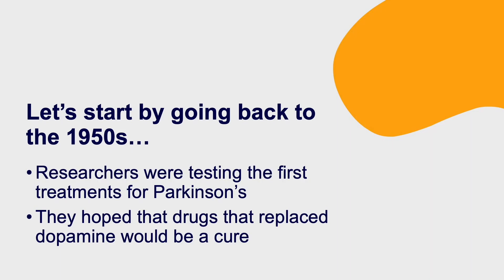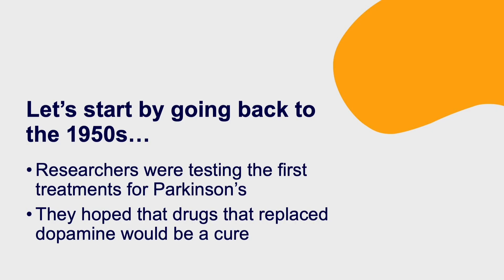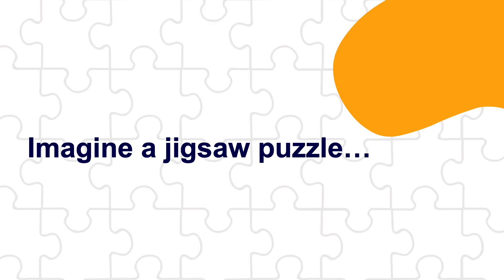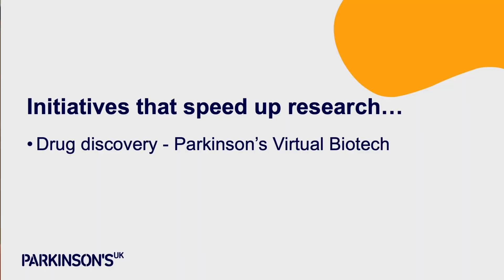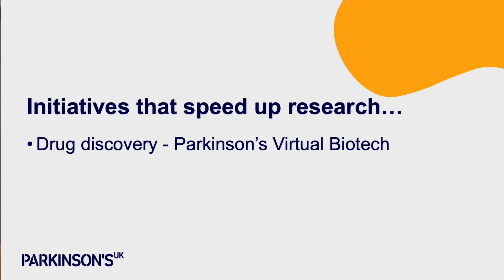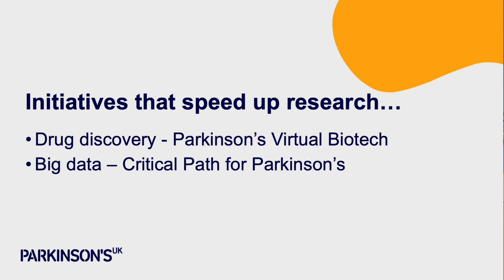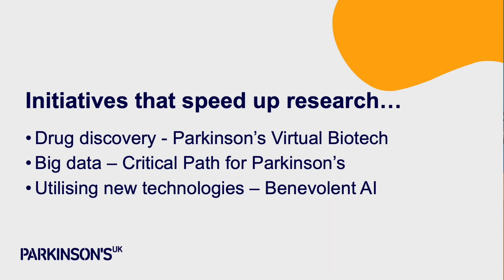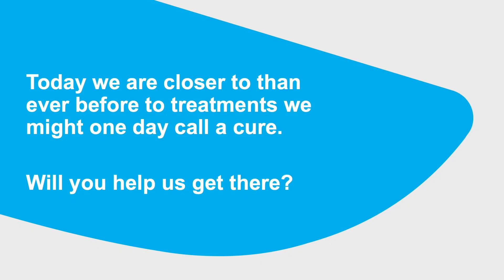Parkinson's research since the 1950s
Beckie Port, Research Manager at Parkinson's UK, talks about the advances in Parkinson's research since the 1950s and how Parkinson's UK have played a role since our beginnings in 1969.